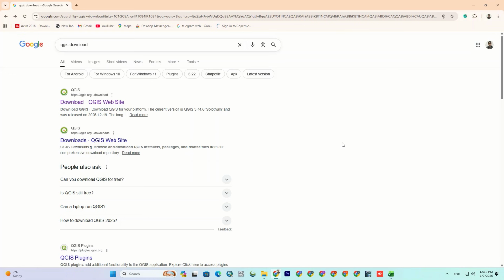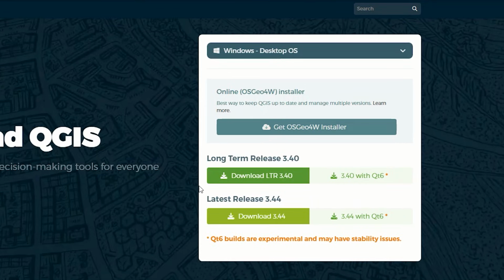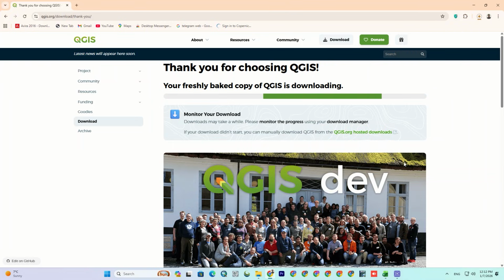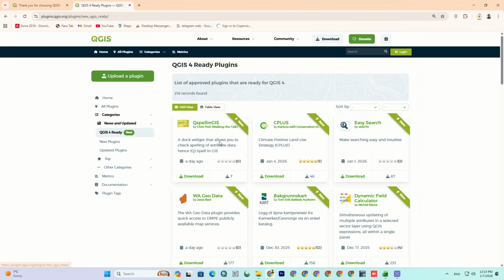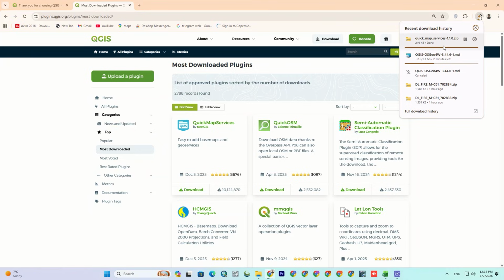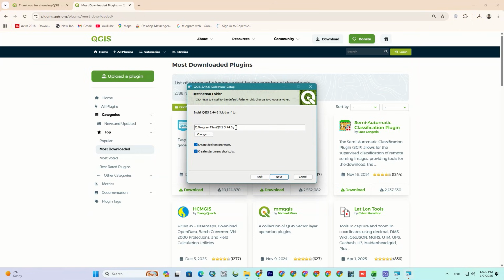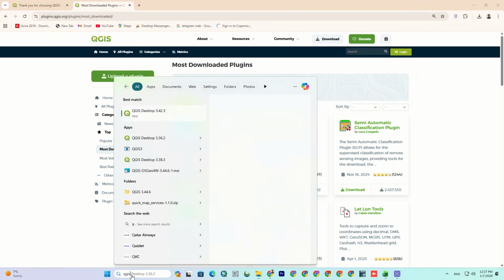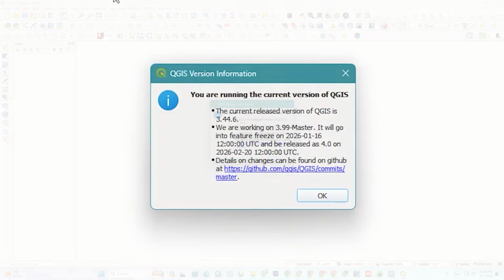How to Download and Install QGIS 2026 | Step-by-Step Tutorial for Beginners | The Latest Release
In this complete beginner-friendly tutorial, learn how to download and install the latest version of QGIS (2026), the powerful free and open-source GIS software. We'll guide you step by step: from searching and downloading from the official website, to installation on Windows, launching the program, and even adding useful plugins like QuickMap Services for basemaps.
Perfect for anyone starting with GIS mapping, spatial analysis, or remote sensing!